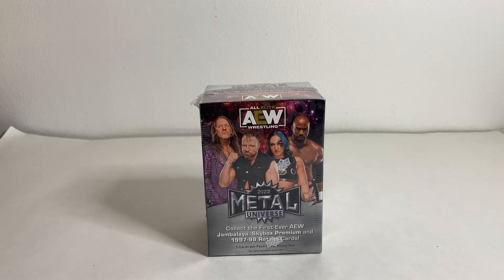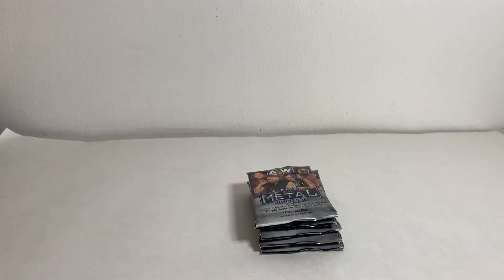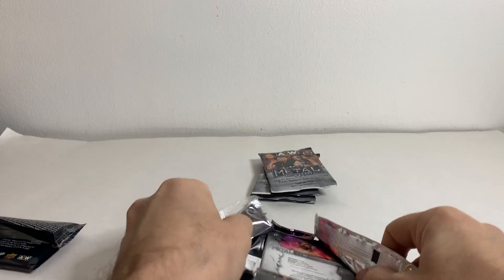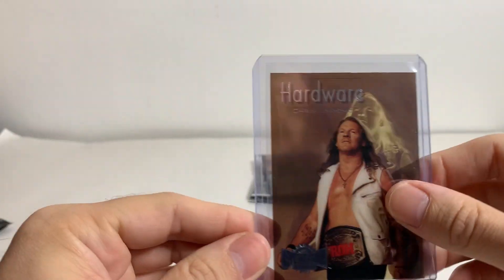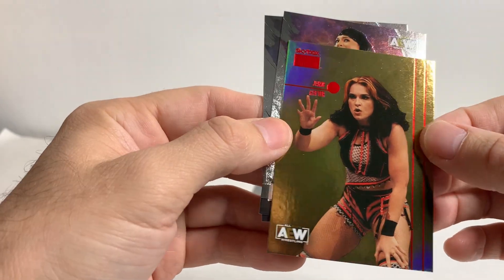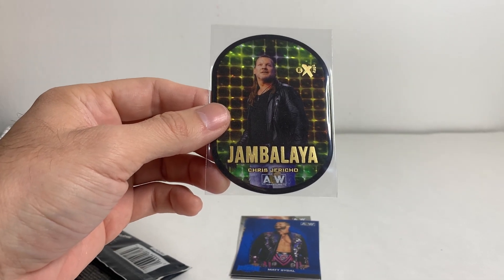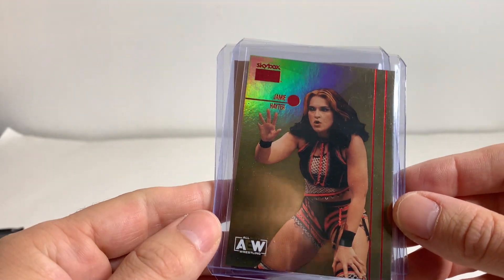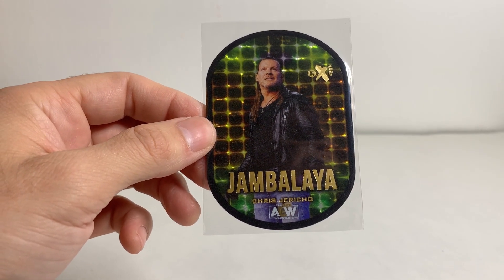Blaster Box Opening - 2022 Skybox Metal Universe AEW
My eBay store: